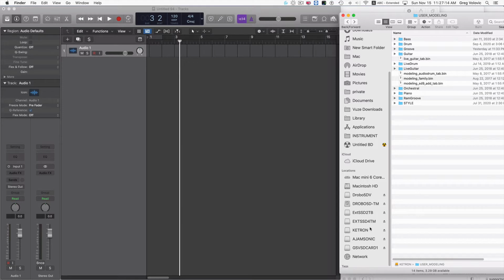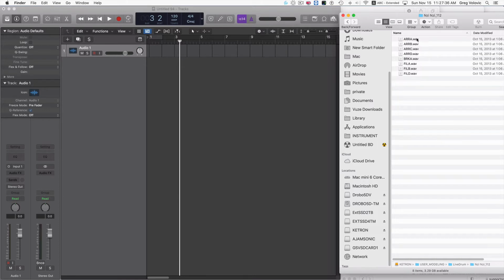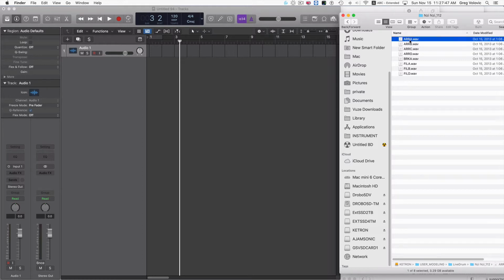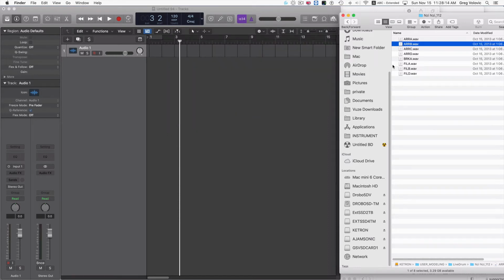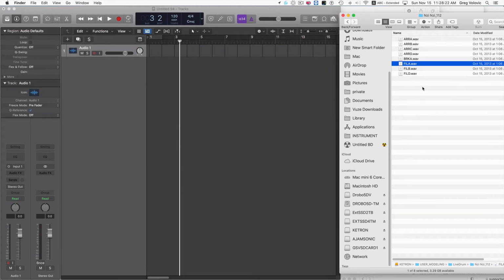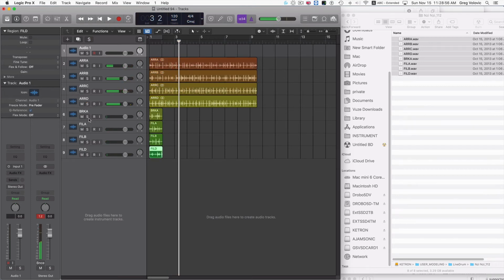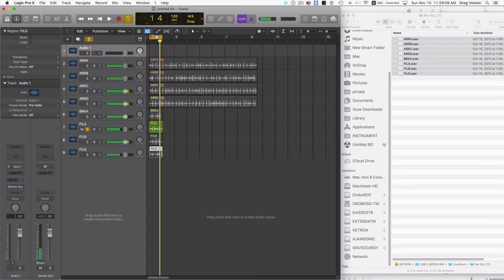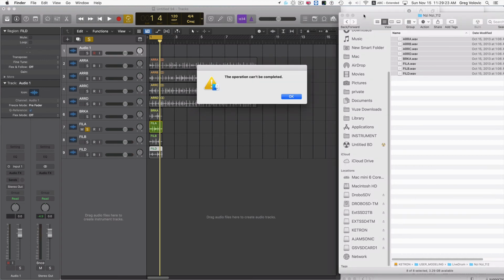Live Drums for Jerry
Showing the live drum wav files can be played on a PC
(Answer question for Jerry from group below)